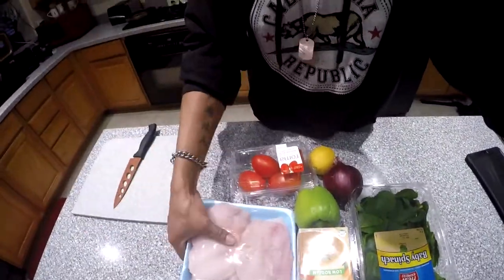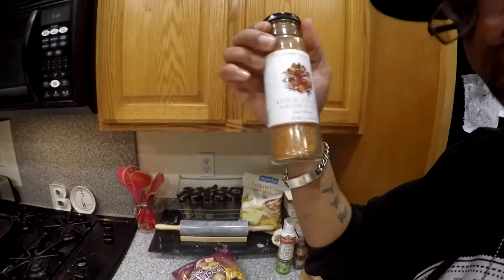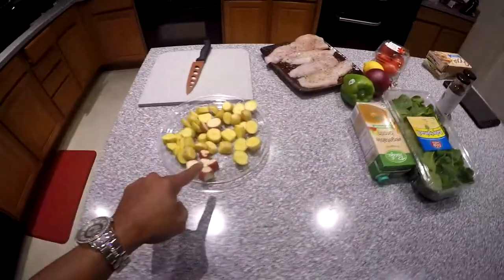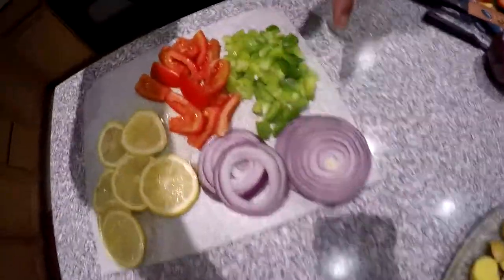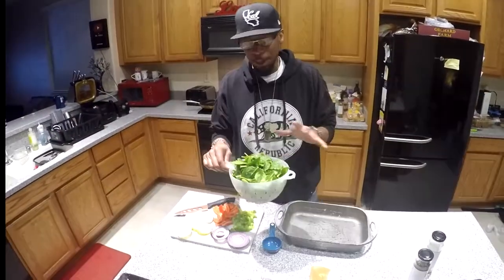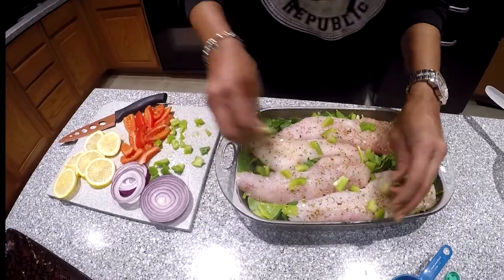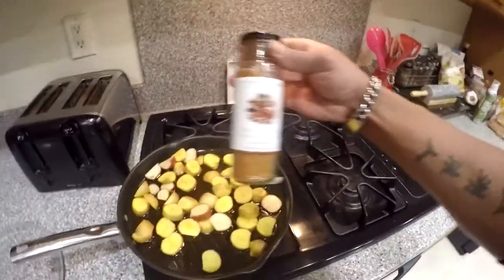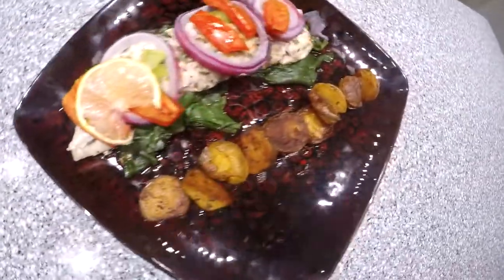Baked Rockfish Over Spinach Recipe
Dave & Michelle